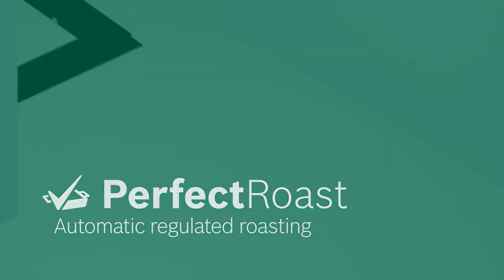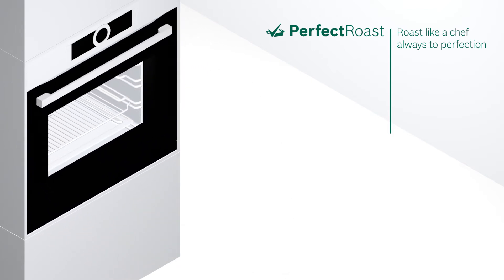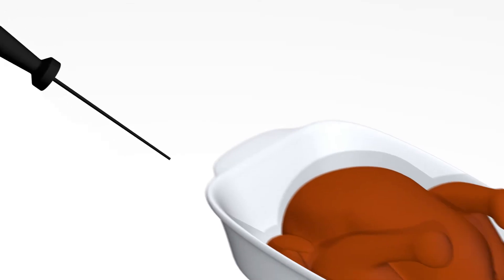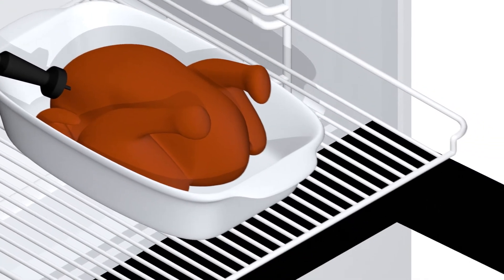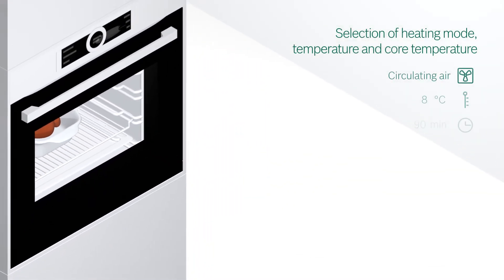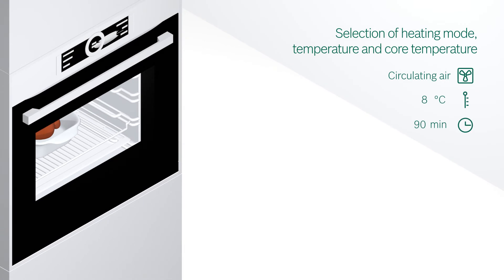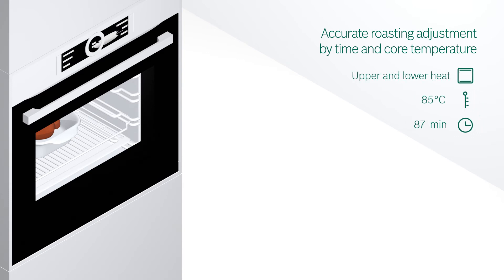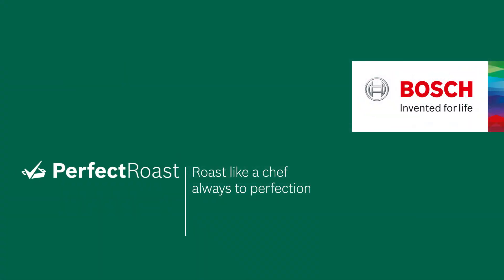Bosch PerfectRoast Ovens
Aimez-vous votre Bosch ? Découvrez-en plus en ligne !